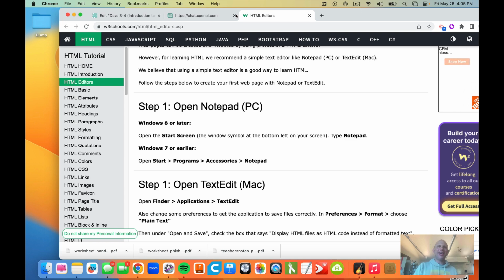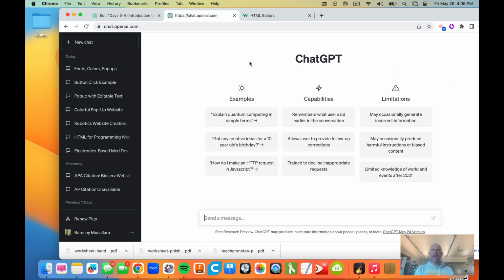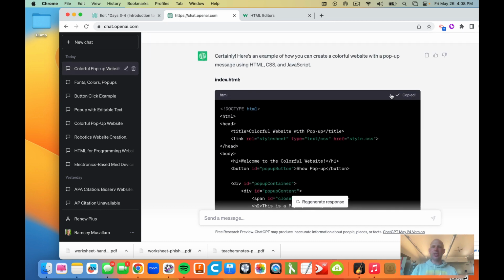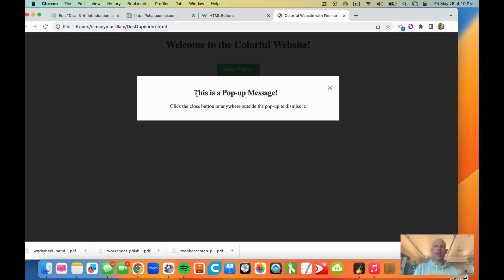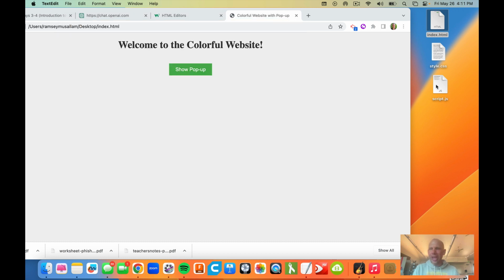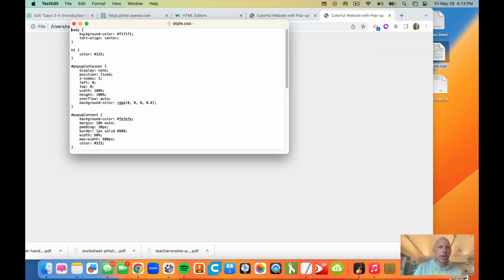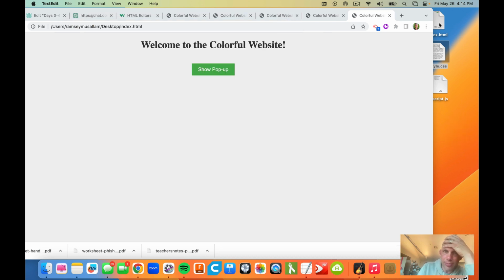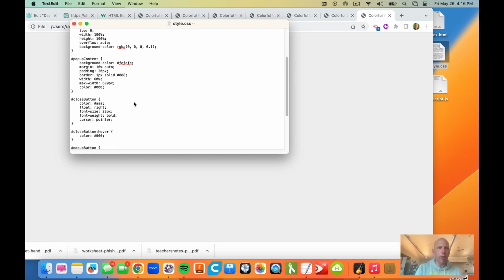ChatGPT Basic WebDesign